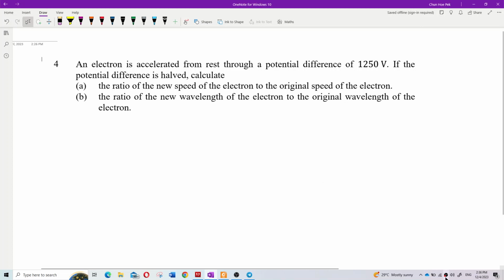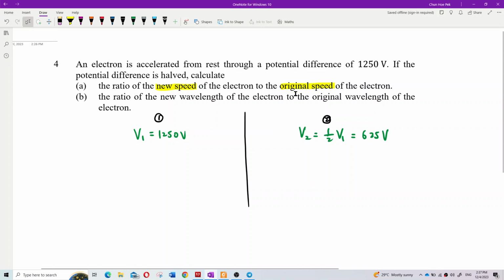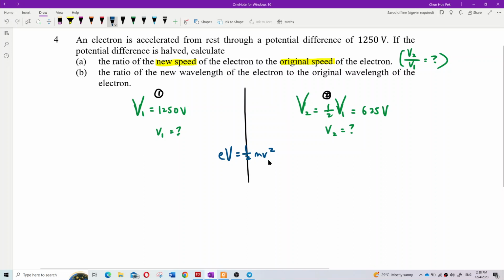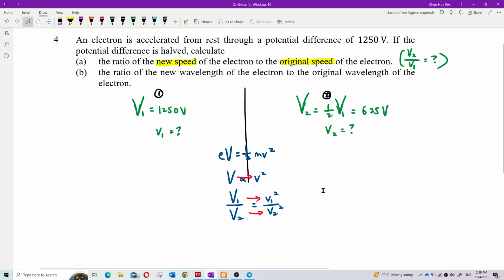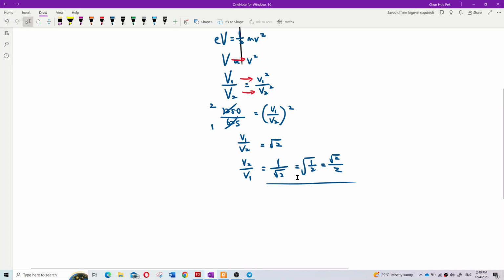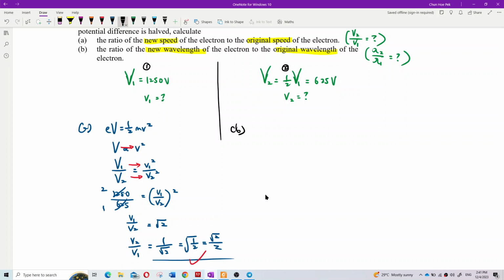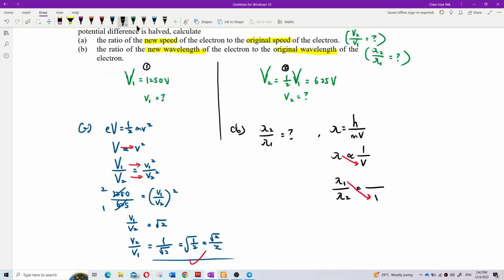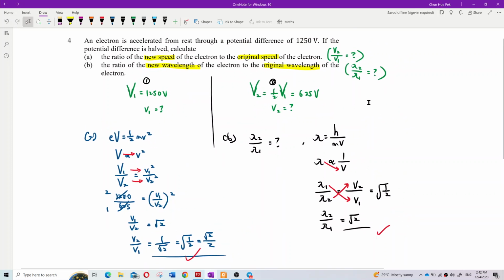Matriculation Physics: de Broglie Wavelength (Q12)